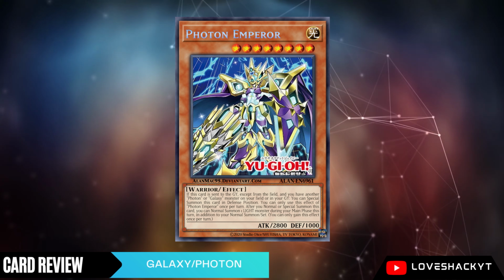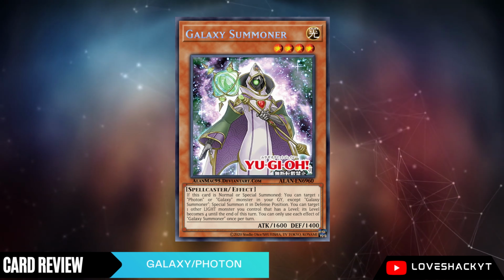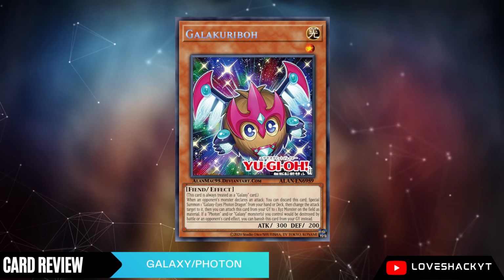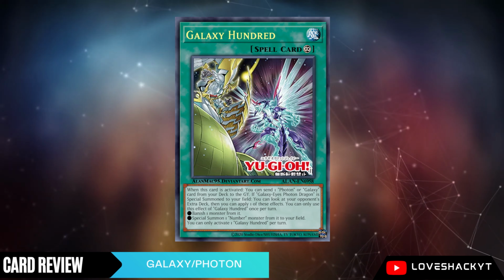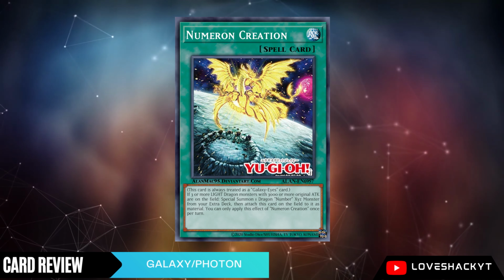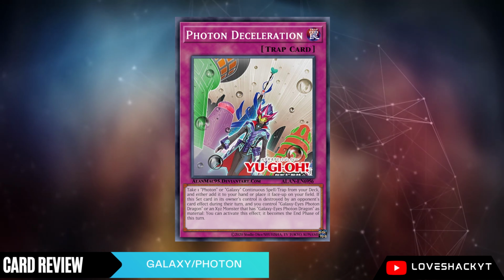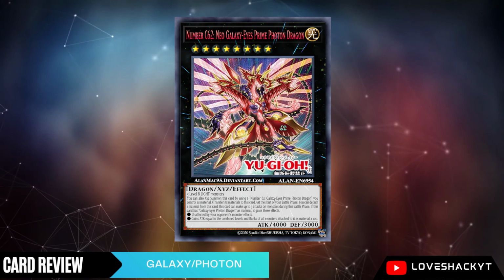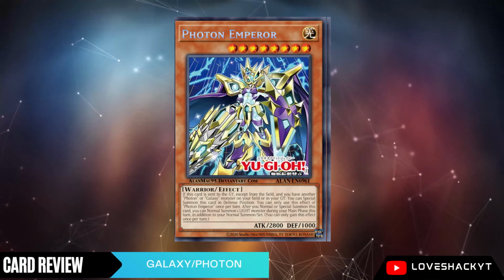Photon Hypernova Brings NEW Galaxy and Photon Support | YuGiOh Card Review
Loveshack Games is your source for all YuGiOh TCG news, discussion, and creative content. We cover new releases and details as they happen, feature Deck Profiles, gameplay, market coverage, and everything in between!

(Editor's Note: Occasionally, we dabble in other topics as well.)